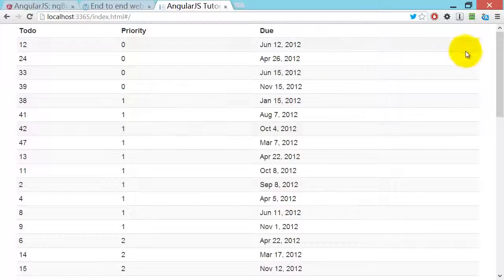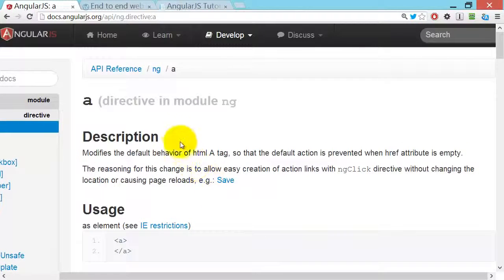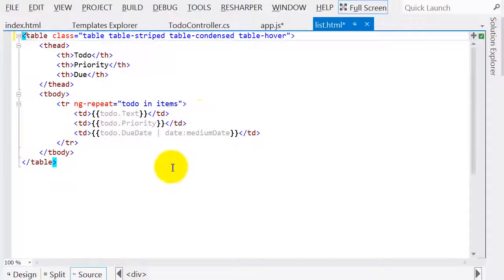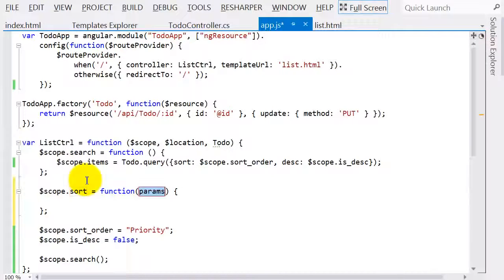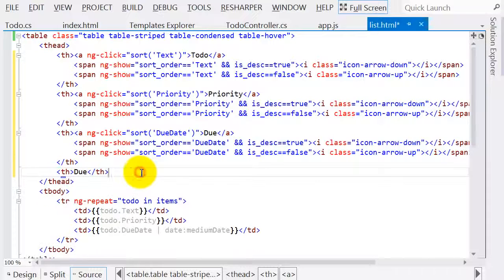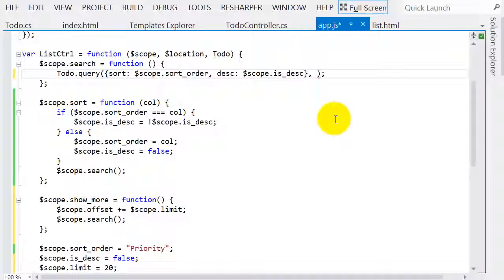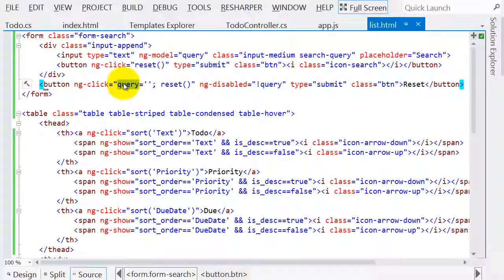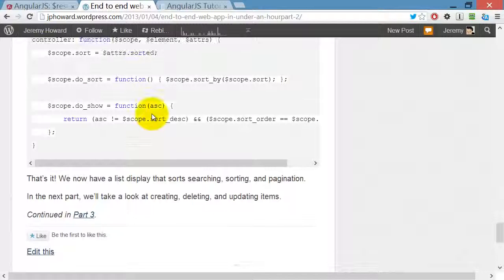AngularJS 6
awesome